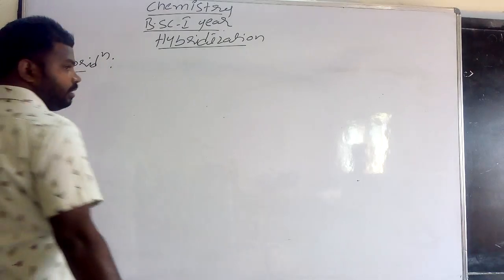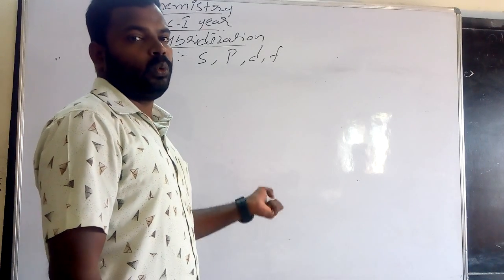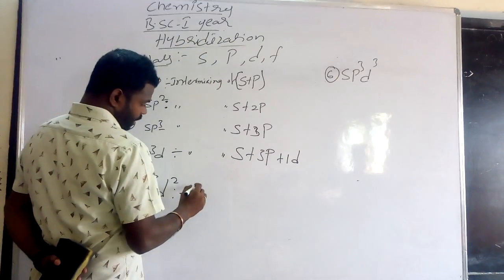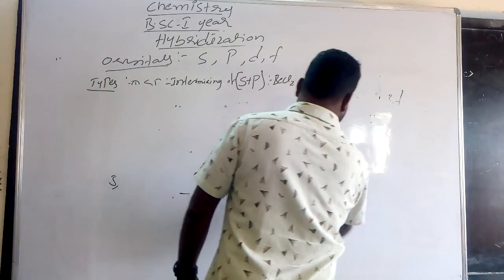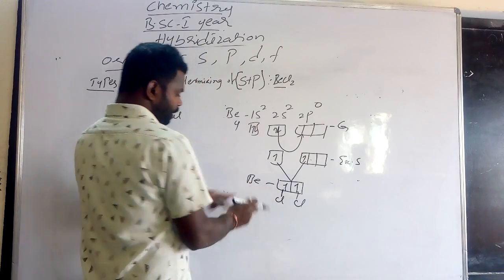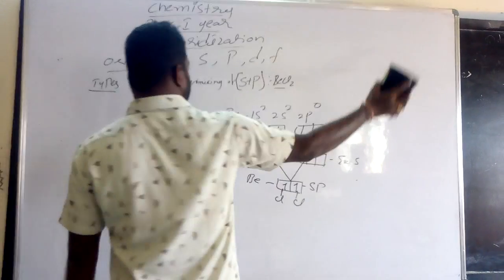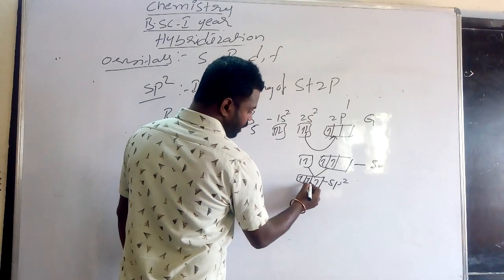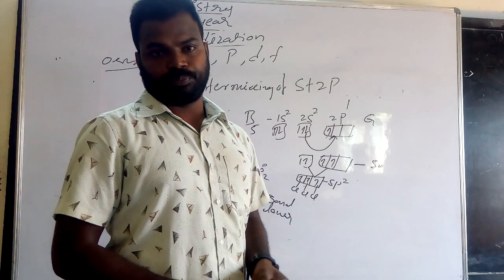Chemical bonding-(1)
Hybridization